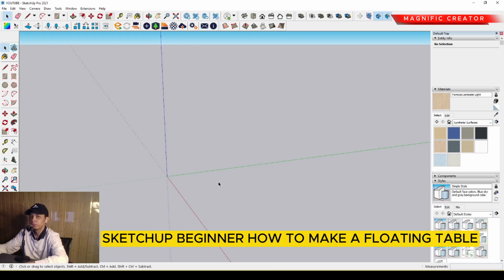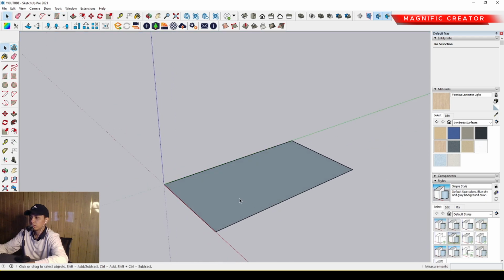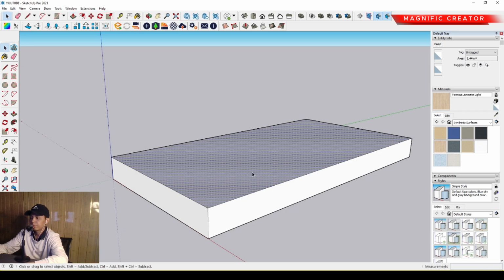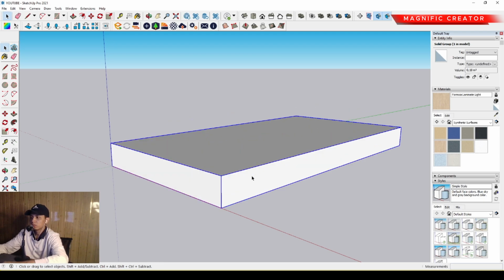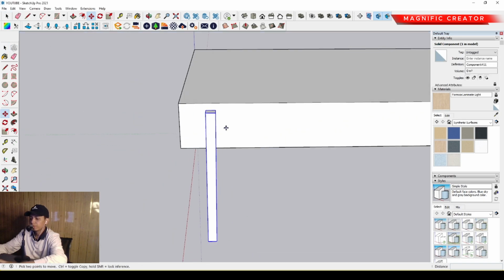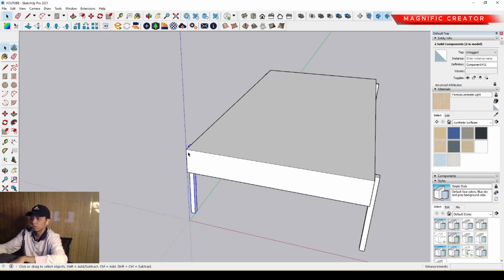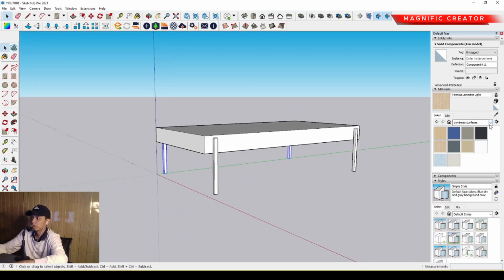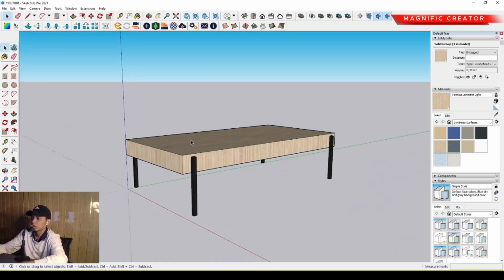SKETCHUP BEGINNER TUTORIAL HOW TO MAKE A FLOATING TABLE